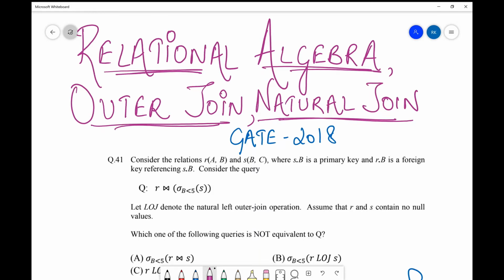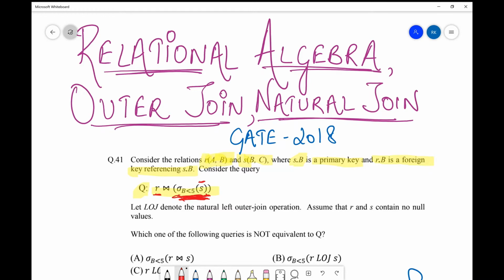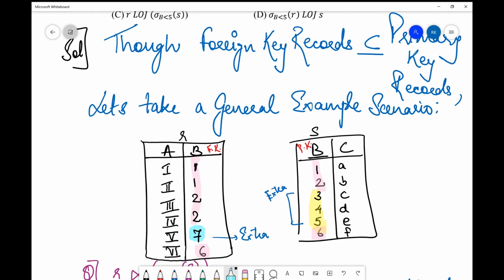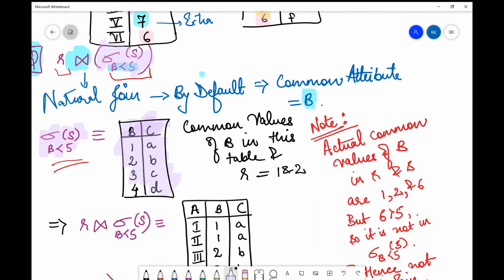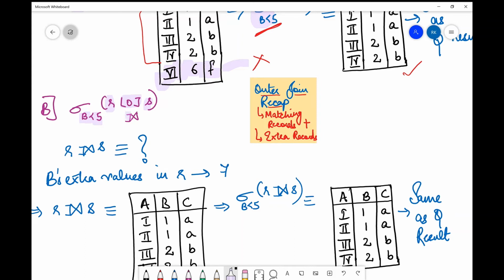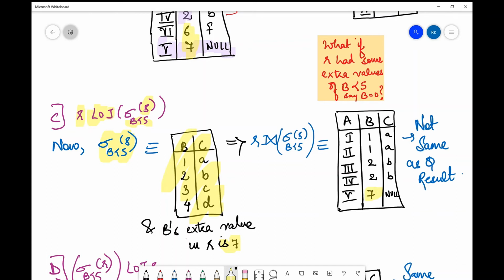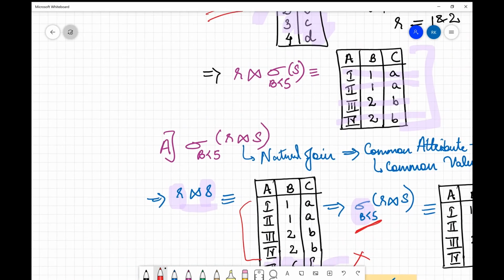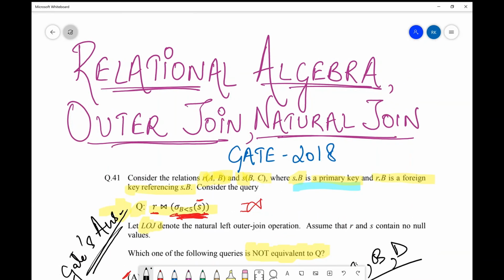Relational Algebra, Joins, Natural Join, Outer Join, Primary Key, Foreign Key-Gate 2018 QSN DBMS